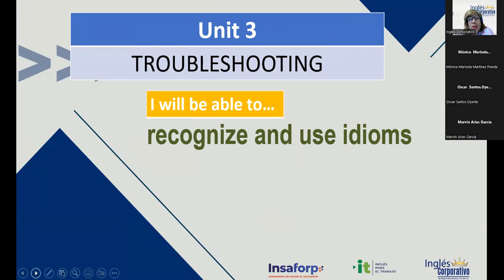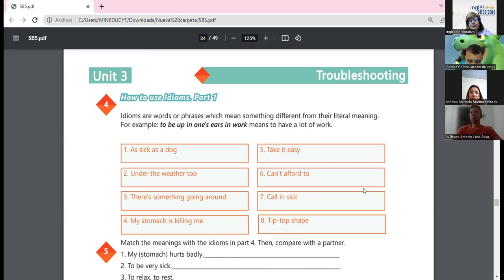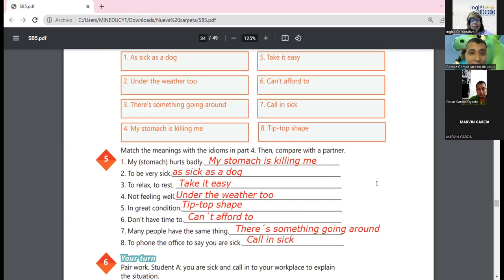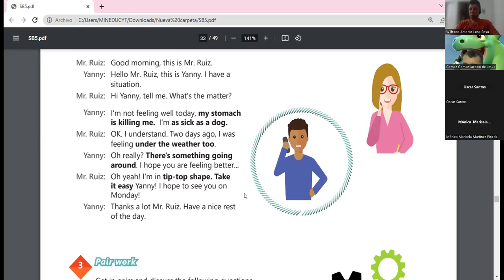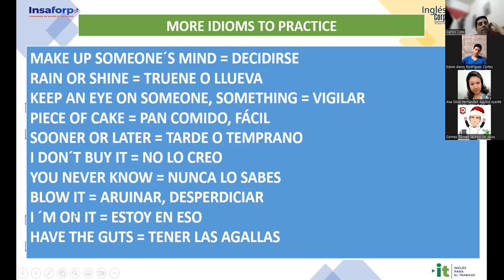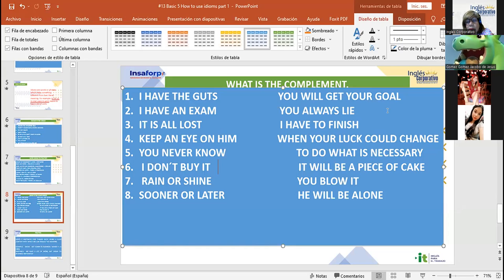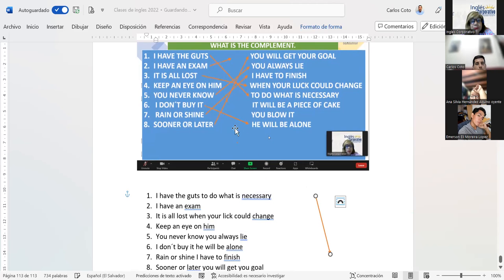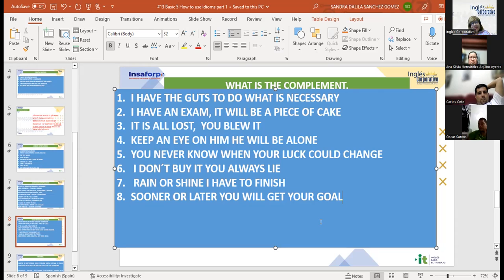Sesión 13-15-02-2023-29750-8048-0021/2023-SÁNCHEZ-HOW TO USE IDIOMS PART 1